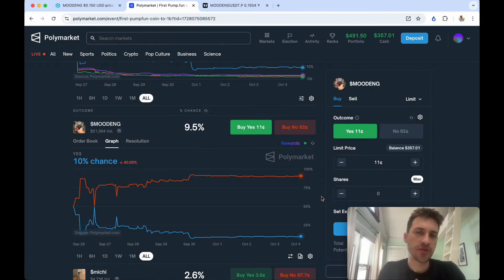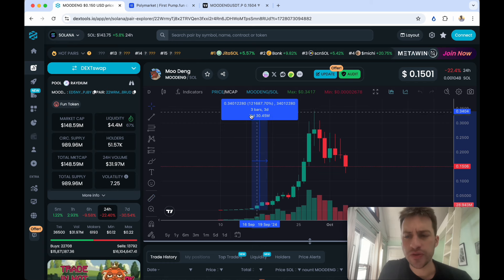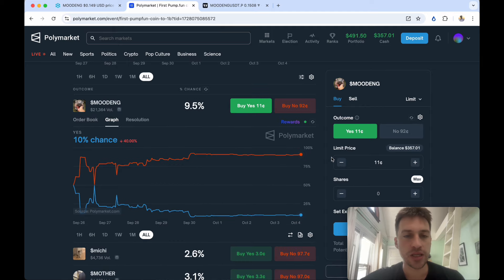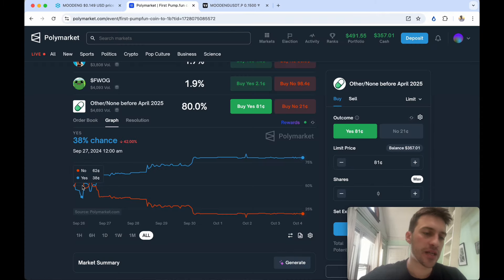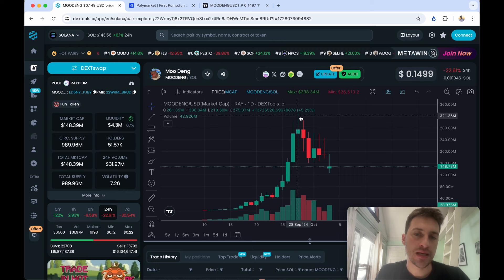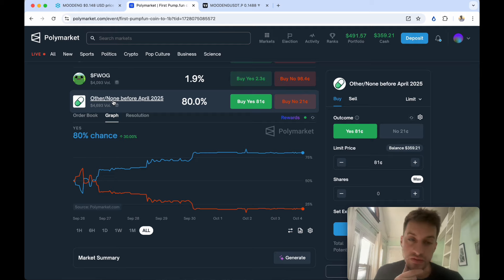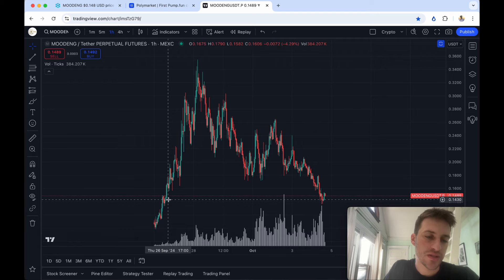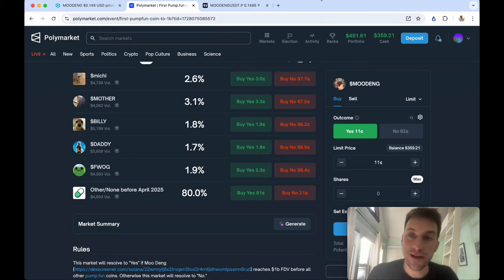Trade MOODENG Options!